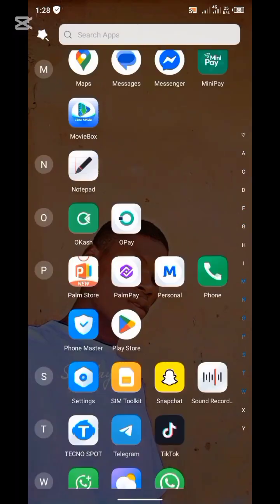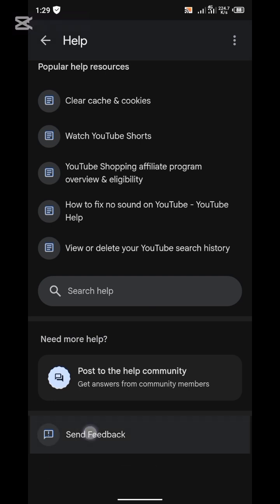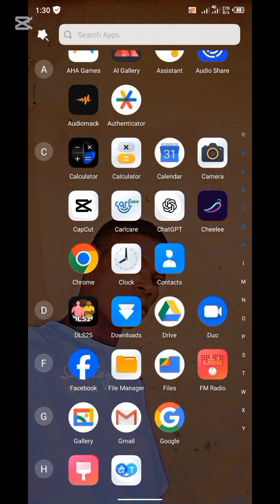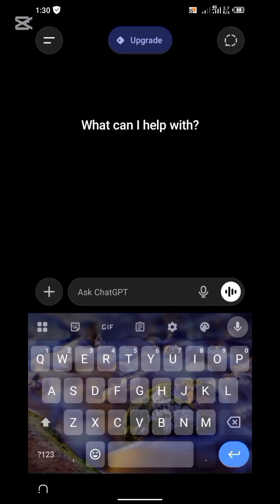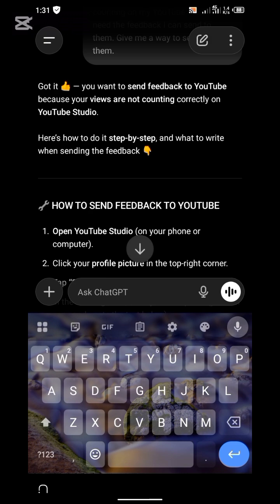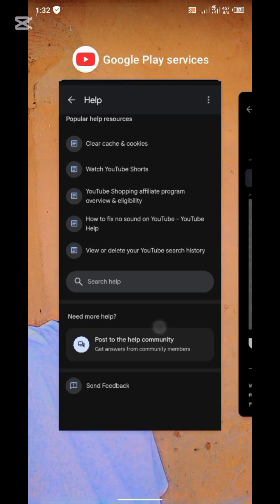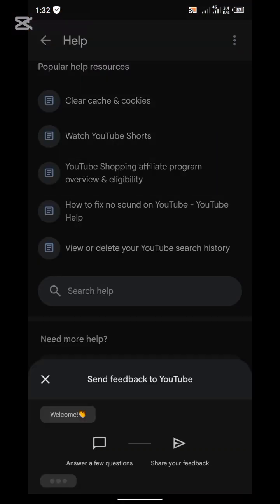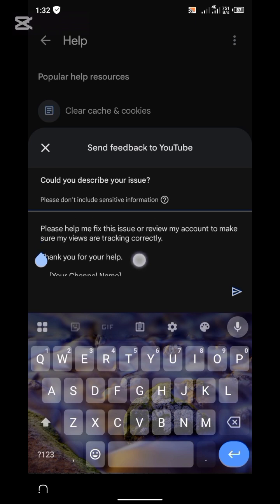YouTube Views Not Updating? Watch This Before You Panic!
Are your YouTube views not counting or updating in YouTube Studio? 😕
In this video, I’ll show you how to send feedback to YouTube step-by-step so they can review your issue and fix your views not counting problem.

This is for small creators who notice that their YouTube analytics are stuck or not counting new views. Follow these easy steps and make YouTube check your account.